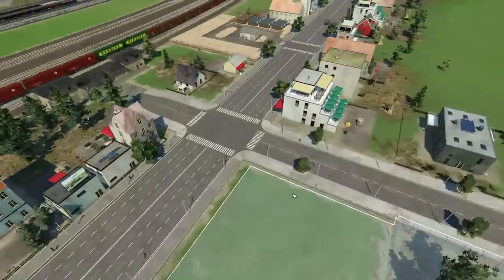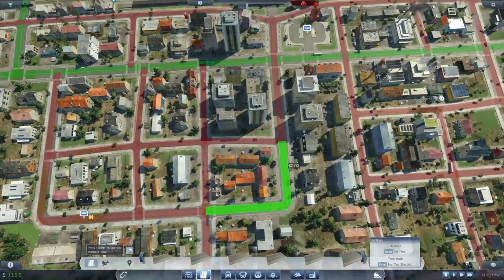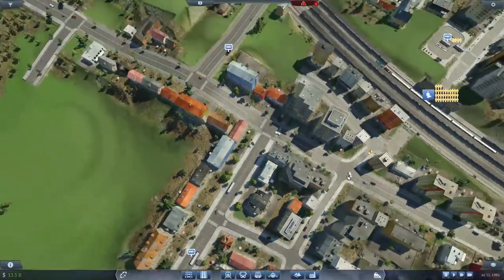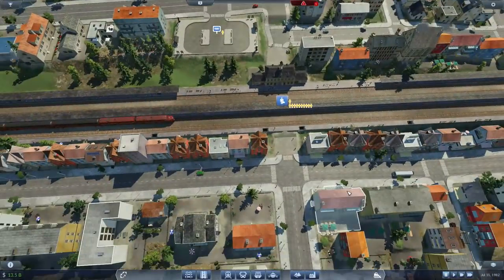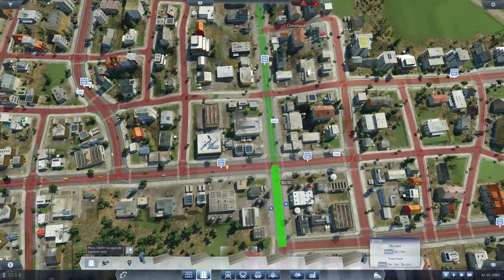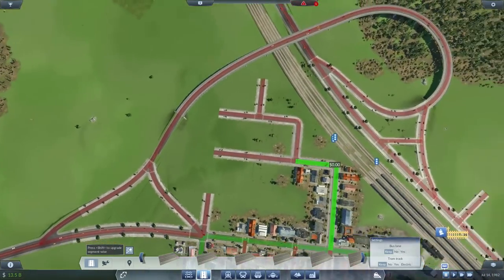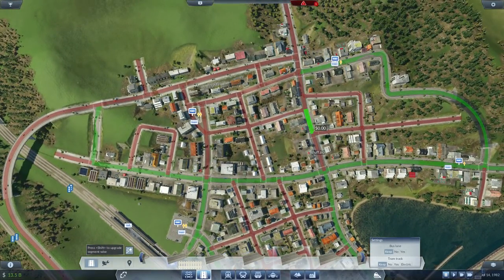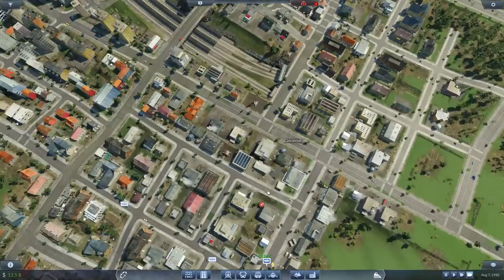Transport Fever Gameplay Video | Fixing Indiana and Ohio! | The Great Lakes | S2 #161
Still more work being carried out on the road networks in Transport Fever - The Great Lakes! In this episode I work on getting the cities of Indianapolis, Cincinnatti, Columbus, Buffalo, Fort Wayne and Pittsburgh all ready to take more traffic and being able to push cargo into those cities!